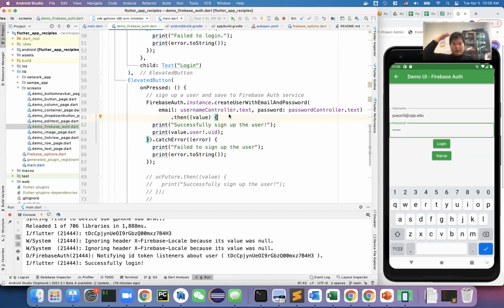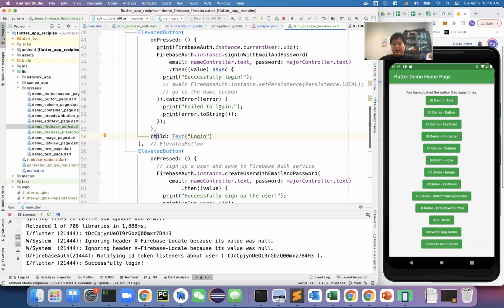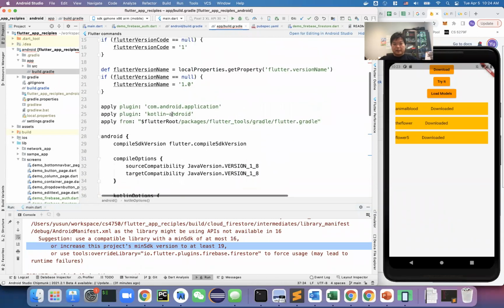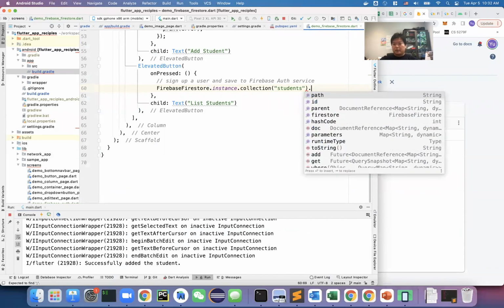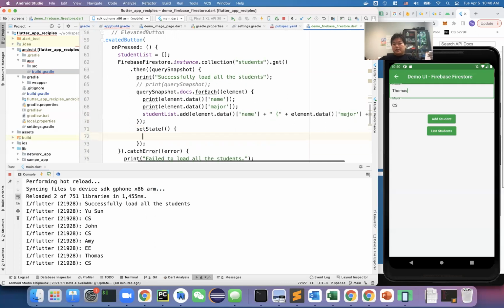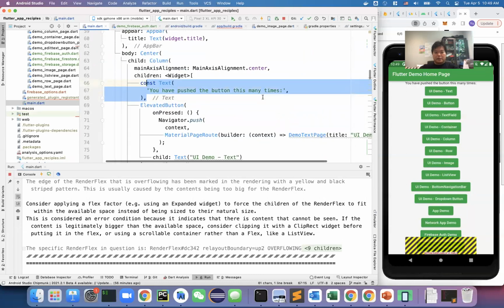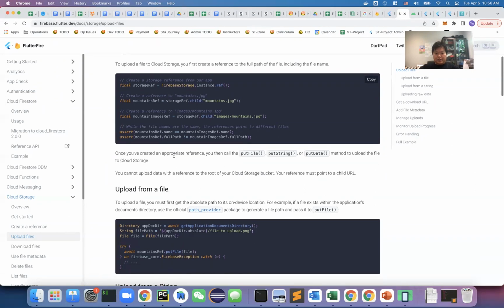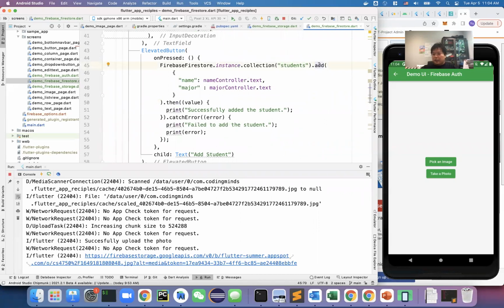Flutter Tutorial for Beginners 24 - Firebase Firestore and Firebase Storage